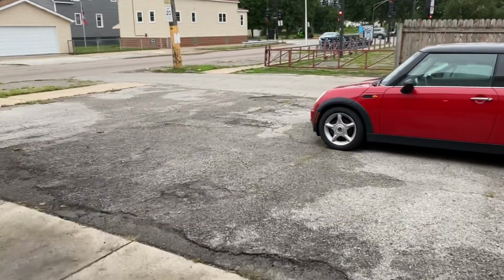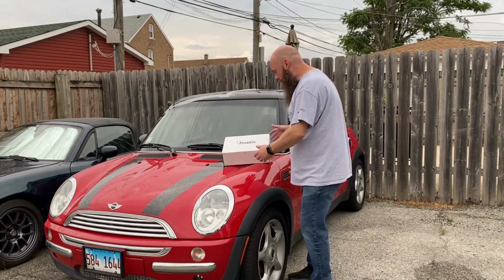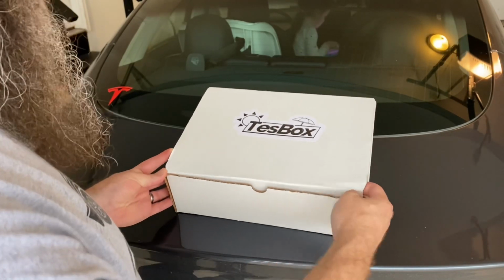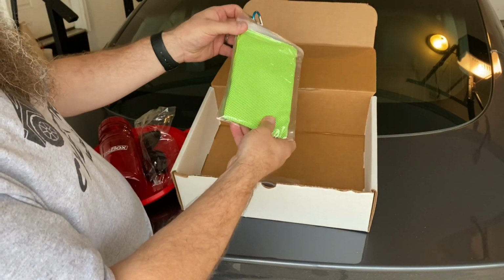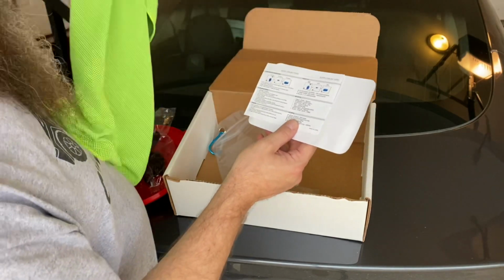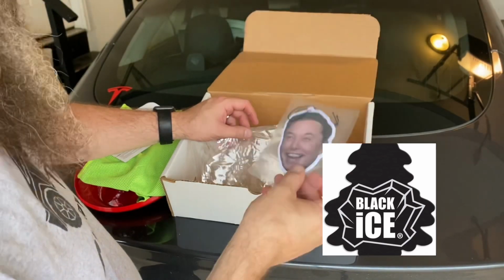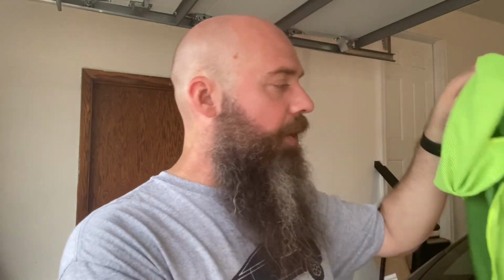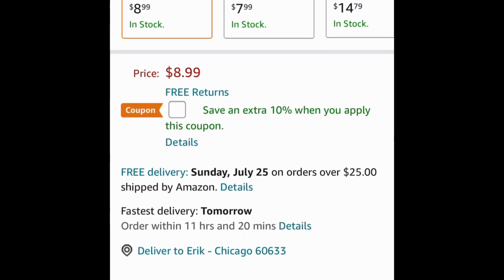Tesbox #4 July 2021, Unboxing! Summer Vibes!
Box #4 from Tesbox has a Beach/Summertime theme to it and looks to be another great value.
Tesbox is a new subscription service that's geared towards Tesla enthusiasts.  Each month you'll receive a mystery box that's sent to your house, and each box will contain new products that are related to Tesla.  You can select which Tesla model that you have, and they will send items related to that model.  Even if you don't own a Tesla,  they can send out items that are more generic for the enthusiast, like t-shirts, hats, stickers, and various other items.    Just take a look to see if this is something that's appealing to you.

If you like my channel and would like to be a sponsor so I can buy new products and gear to review, donations can be sent